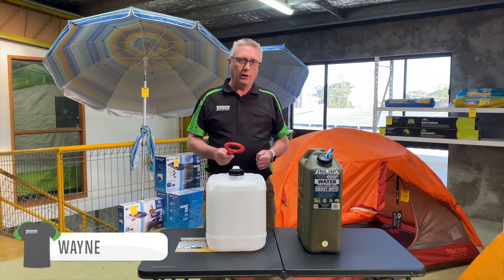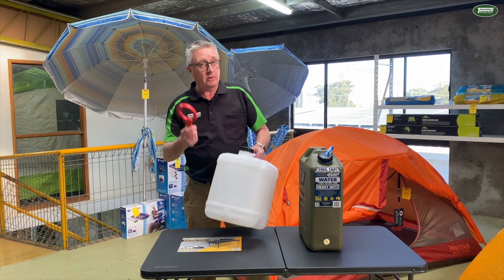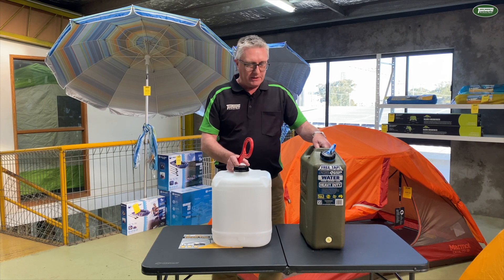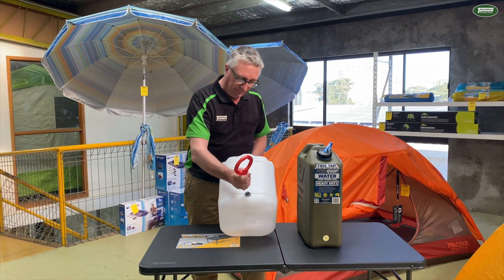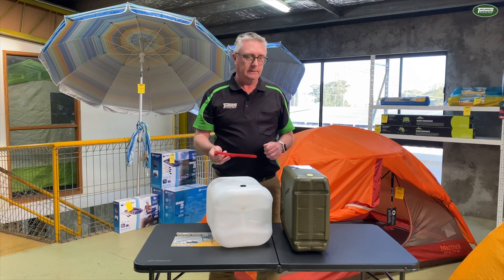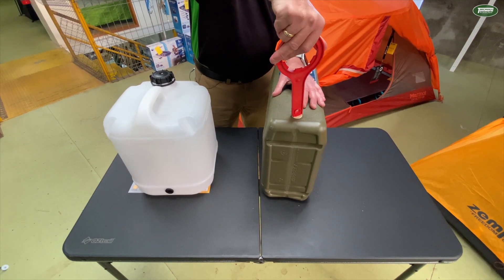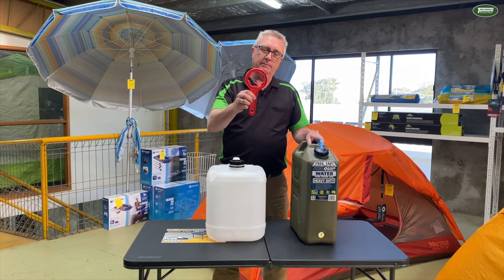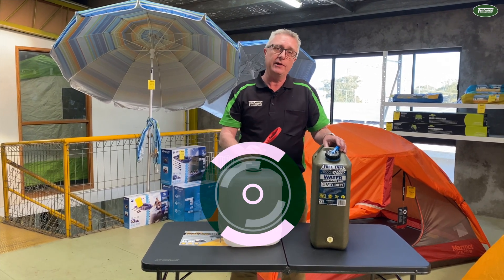Cube Bung Spanner - Essential for not destroying your bungs on your water containers.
Today Wayne from the Online team demonstrates some uses for the very handy Cube Spanner.  Use the bottom of the spanner to undo or do up the lug on cubes, water jerry cans and fuel jerry cans, so that taps can be added or removed.  The top of the Cube Spanner slips straight over the larger outlet and helps to lock and unlock it.

To pick yours up today visit us instore

SPANNER 132598